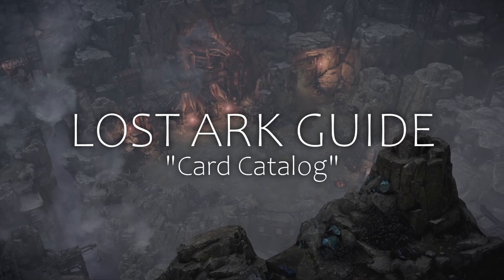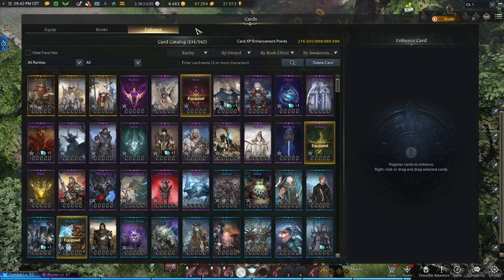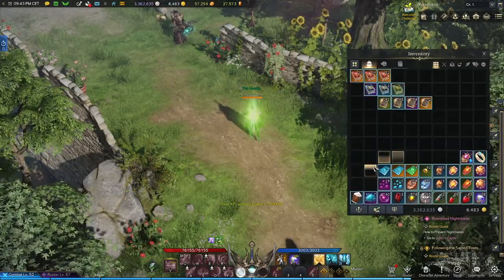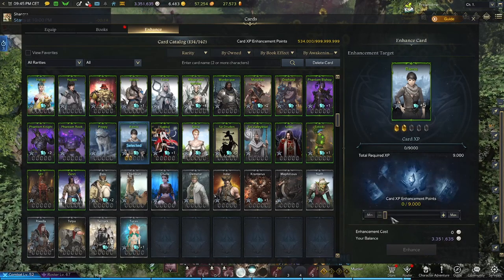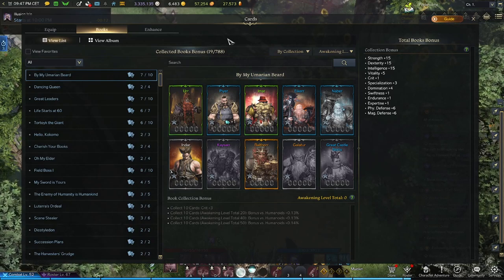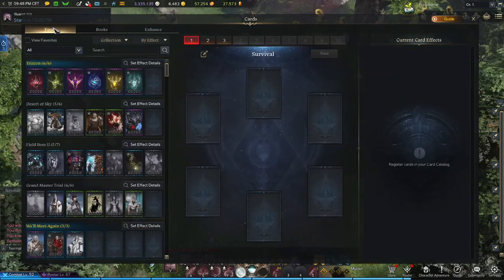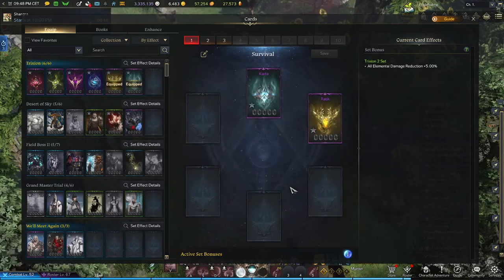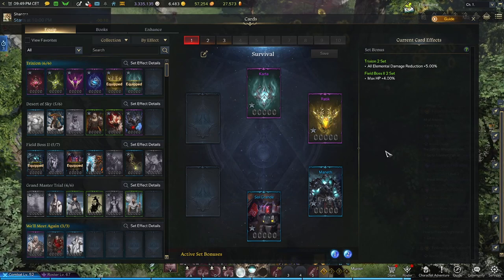Lost Ark: How to RANK and AWAKEN your Cards | Let me explain..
How do you rank up a Card? What does Awakened mean? Let's explore more in detail by looking into Lost Ark's Card Catalog!

Lost Ark is a cooperative free-to-play online action combat MMORPG set in a vast and vibrant world.